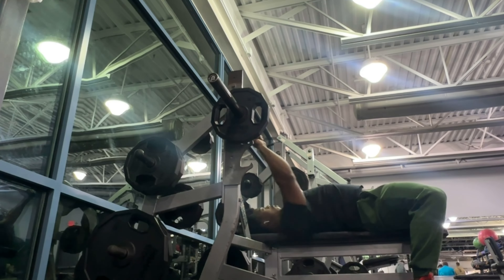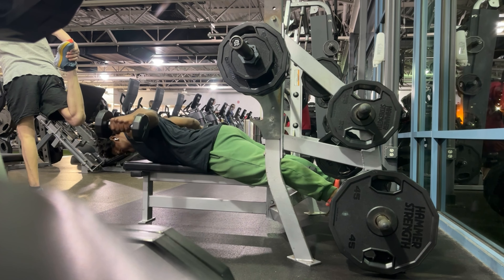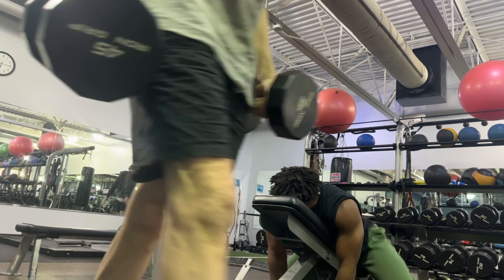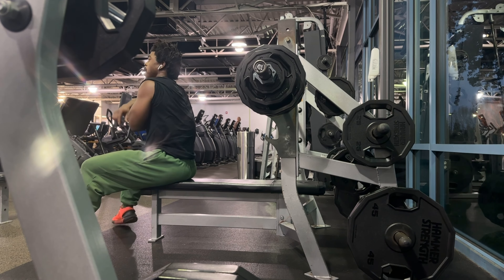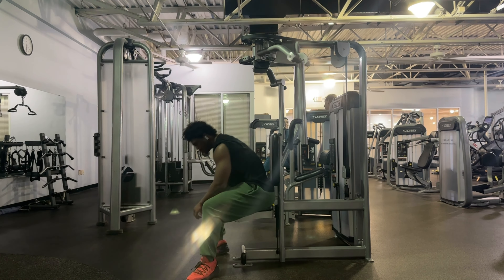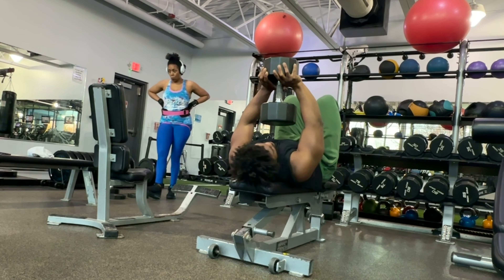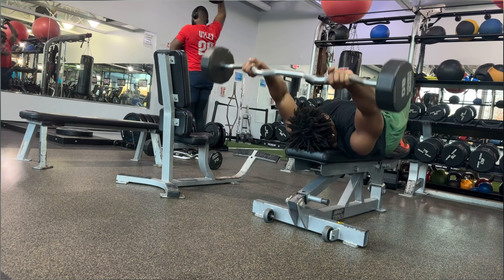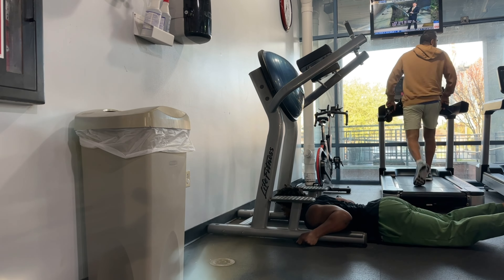Road to 315 Bench EP2: Muscle Hustle